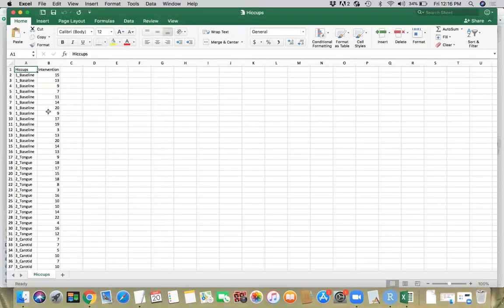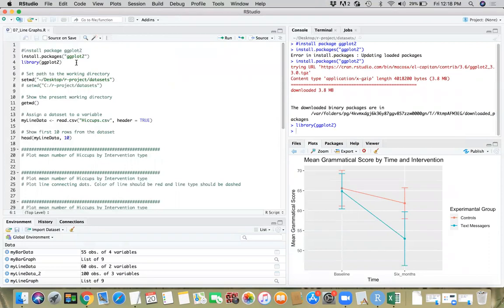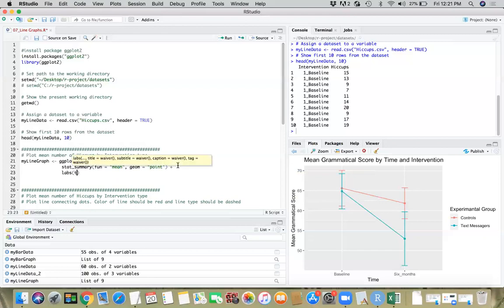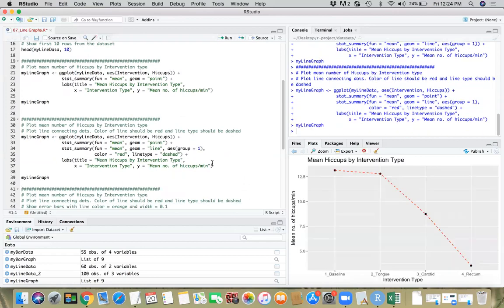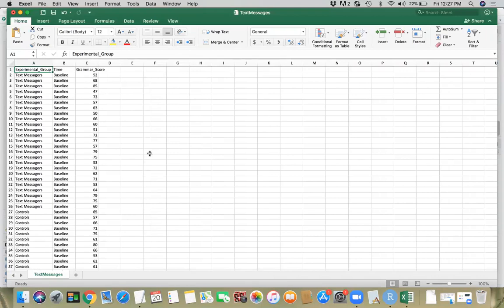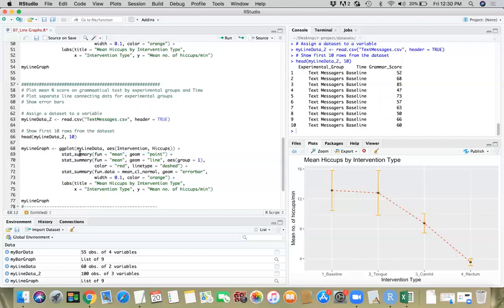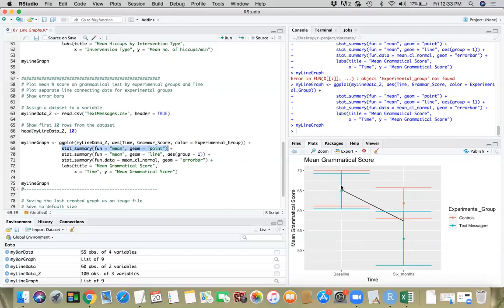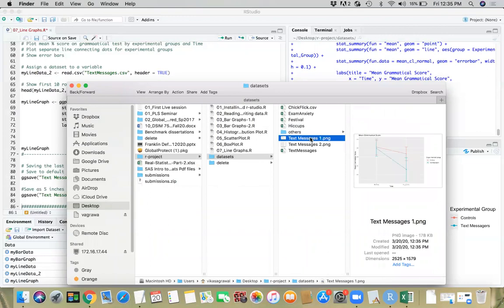Introduction to r: 7) Data Visualization - Line Graphs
This video demonstrate how to construct simple line graphs in r.